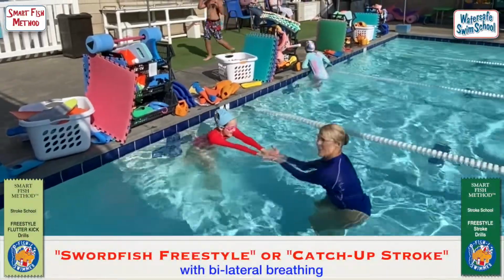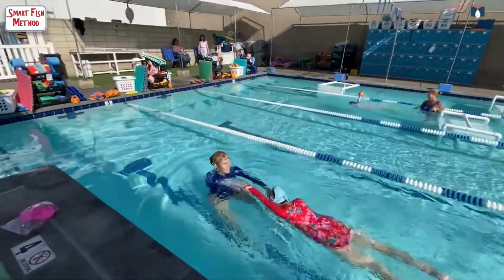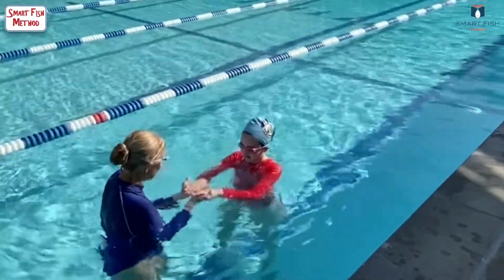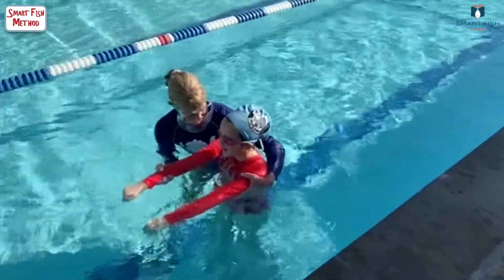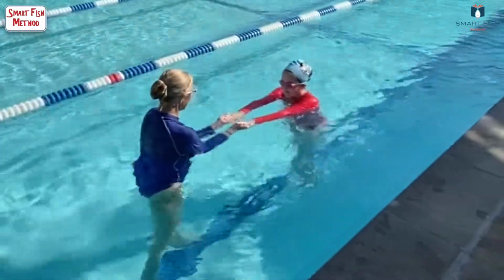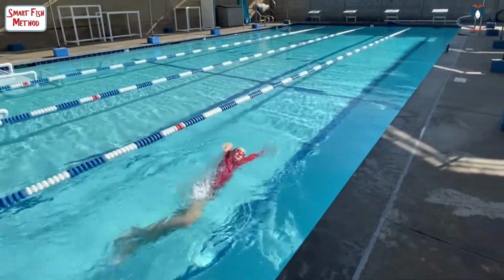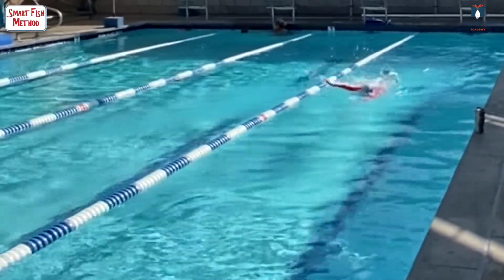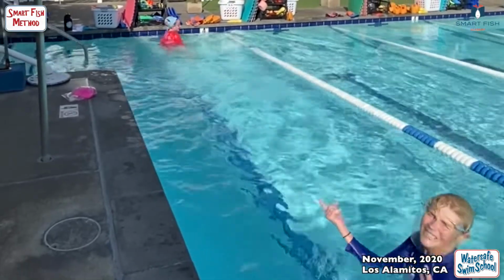GRADE 9/10 or PRE COMP 2/3 Swordfish or Catch Up Freestyle Drill